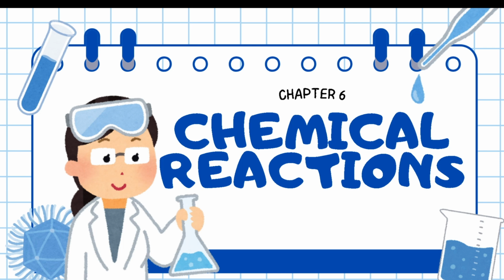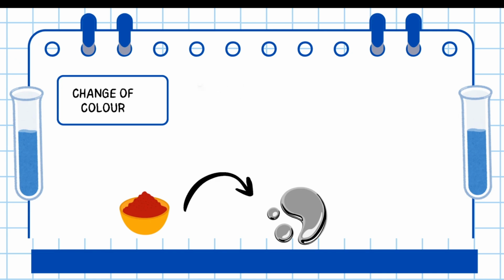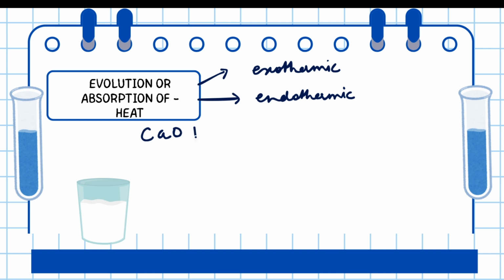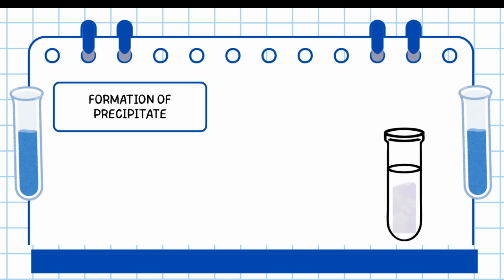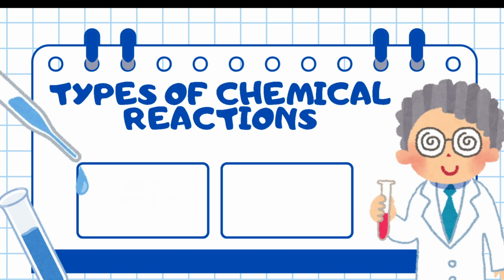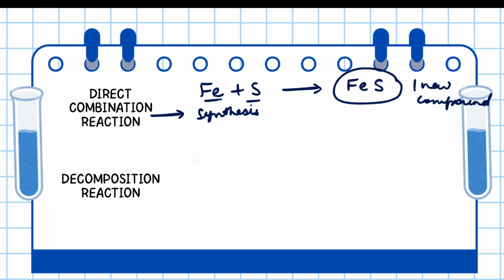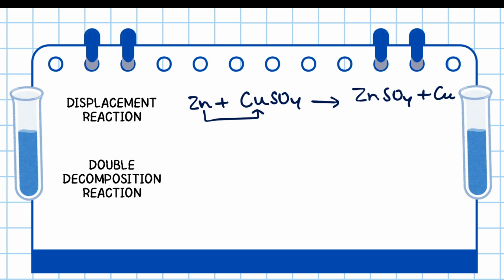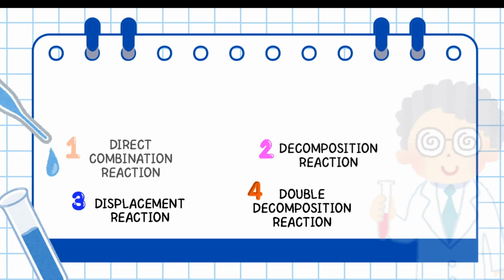Chapter 6 CHEMICAL REACTIONS PART 1 CLASS 8